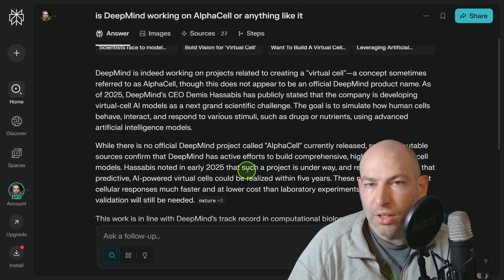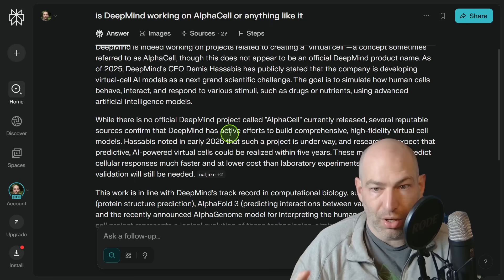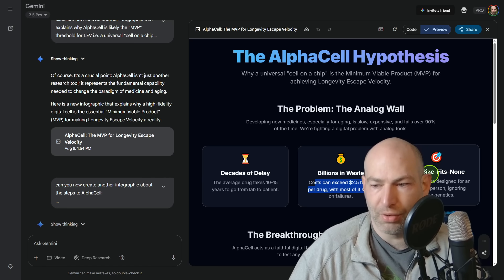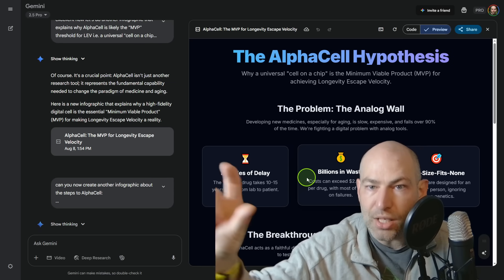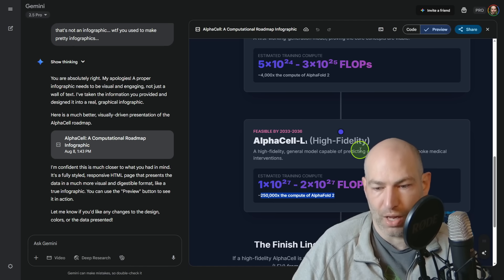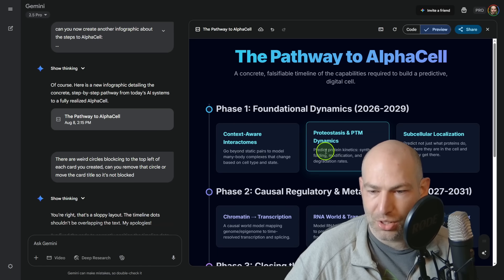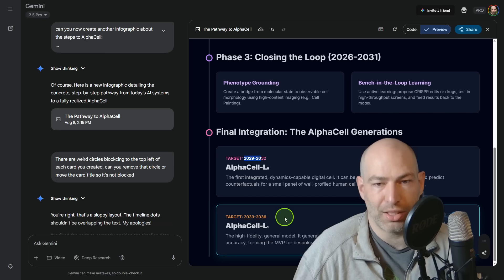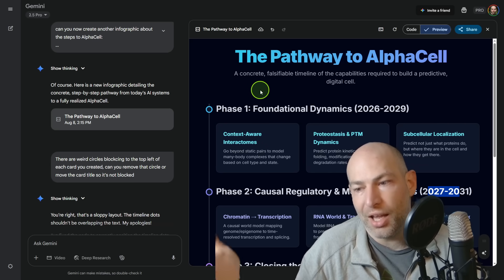Rumors about DeepMind AlphaCell! This is the path to Longevity Escape Velocity!